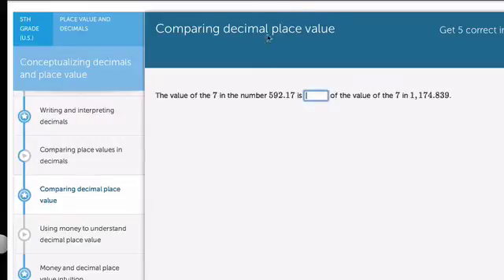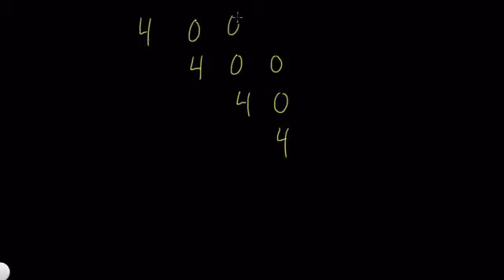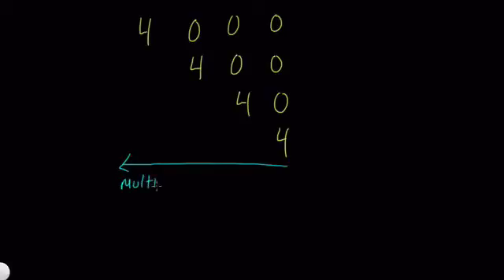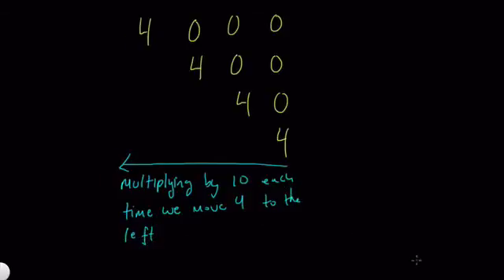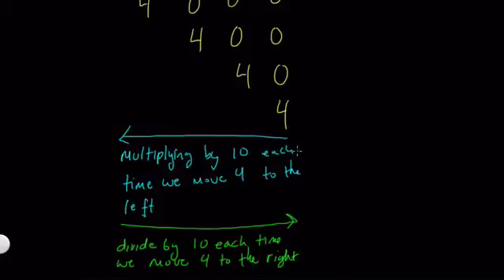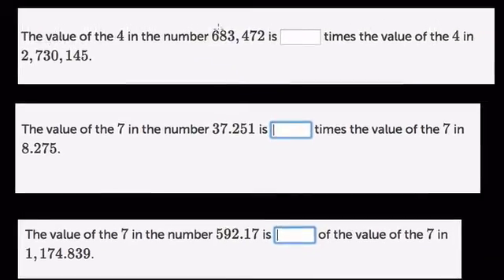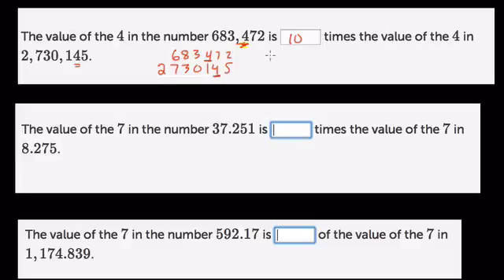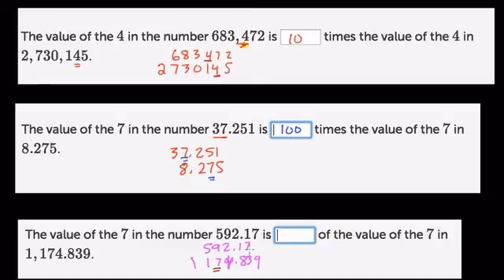Comparing Decimal Place Value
In this video we explore the Khan Academy Module for comparing place value